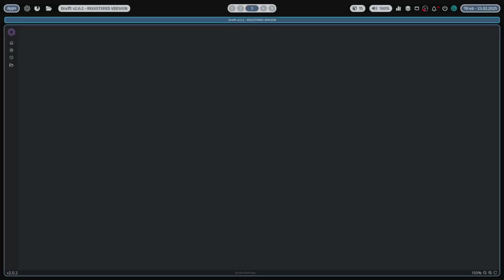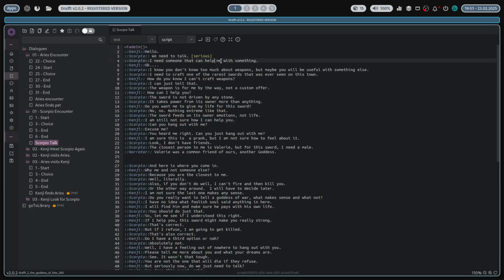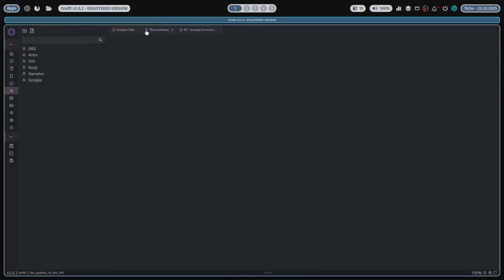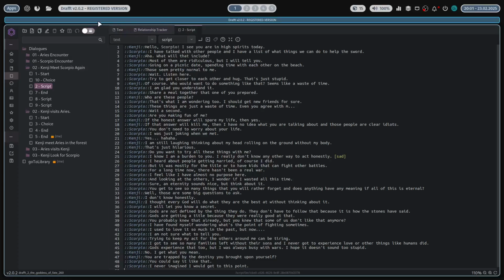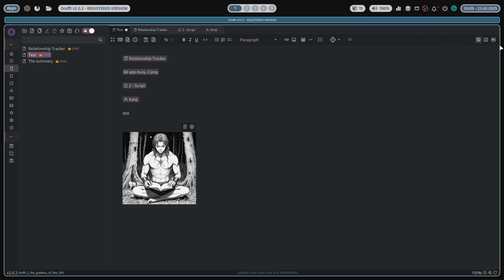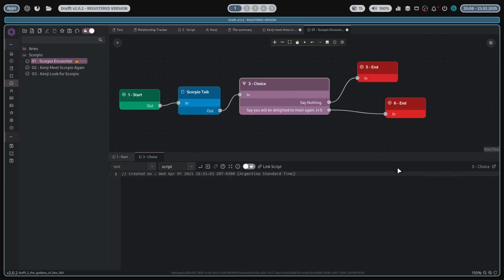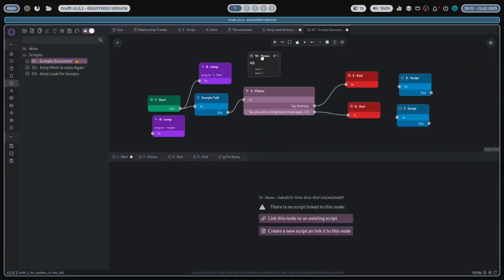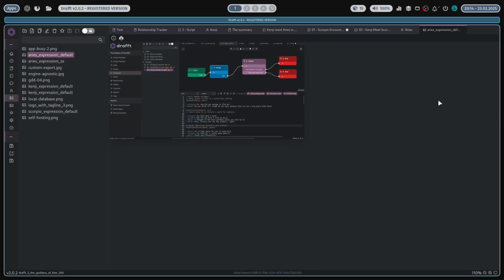Drafft 2 Beta - New Features Overview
Drafft version 2 introduces a suite of new features and improvements designed to streamline the game development documentation process. Here’s a rundown of the key updates:

    Project Management Enhancements: The project manager now displays metadata for each project. You can download sample projects to get started quickly.
    Tab-Based Interface: Draft version 2 features a tab-based interface, allowing you to open multiple documents simultaneously. Each tab has a buffer to track changes, enabling you to undo and restore previous versions.
    Keyboard Shortcuts: New keyboard shortcuts have been added for common actions, such as unlocking documents (F2) and quick-loading the last used project (Ctrl F9). Use Ctrl+P to access the document picker.
    Document Picker: The document picker (Ctrl+P) lets you quickly navigate and search through all your documents. You can filter by document type (script, dialogue, GDD). Filters are saved even after restarting the app.
    Favorites: Documents can be marked as favorites for quick access.
    Revisions: Every time you save a document, a new revision is created. You can restore previous versions using the document info panel. The app supports a limited number of revisions (15-20). This is useful for multi-user setups.
    JSON Schema: The document schema has been updated. All content now resides under the “content” property (e.g., script lives under content script).
    Media Management: Draft version 2 supports media files within the database. Media files are stored as attachments, which can be opened in tabs. There is a backend image processor library.
    GDD Editor: The GDD (Game Design Document) editor is now exclusively Markdown-based. You can insert links to other documents (actors, dialogues, images). Images are linked using a special protocol (draft://image/ID).
    Script Editor: The script editor includes autocompletion for commands and actors. You can use the document picker (Ctrl+Shift+P) to insert links to other documents.
    Dialogue Editor: The dialogue editor has been significantly improved with React Flow. It now supports proper undo/redo functionality (Ctrl+C, Ctrl+Shift+C). New node types include script, choice, start, end, return, and jump. Nodes can be customized with titles and notes. A dialogue player is available for testing conversations. It is possible to link to a specific node and script in the app.